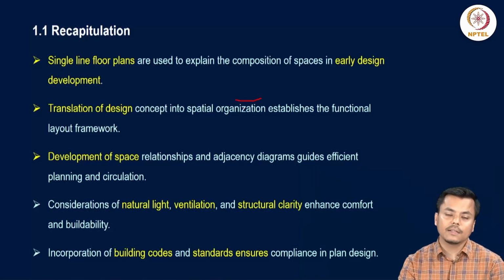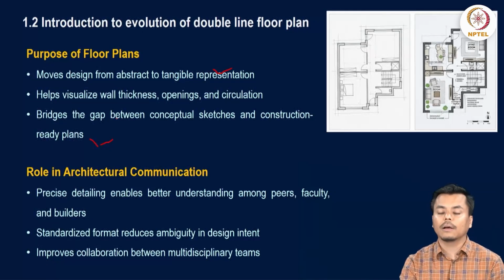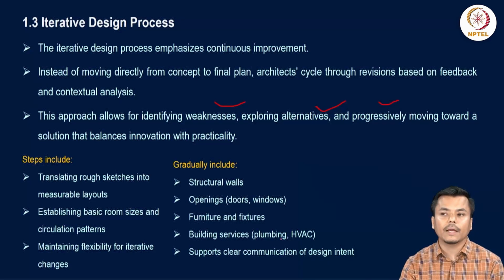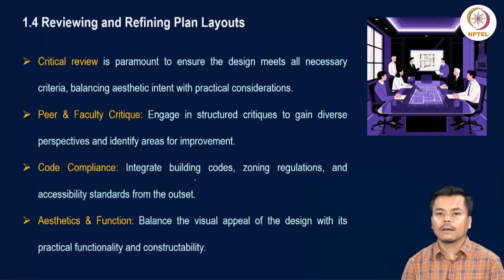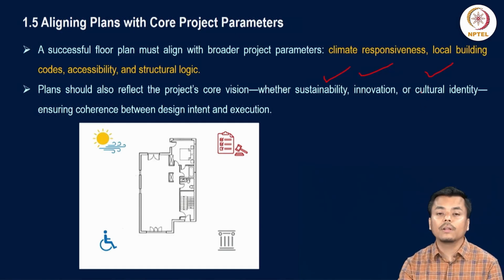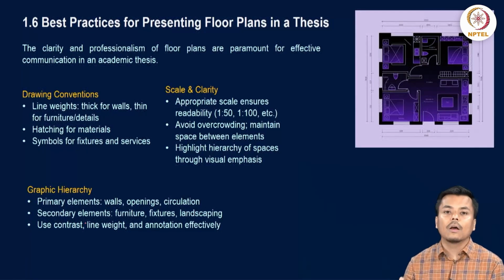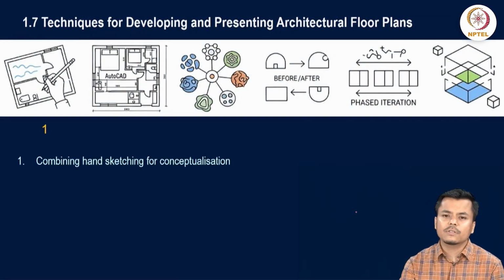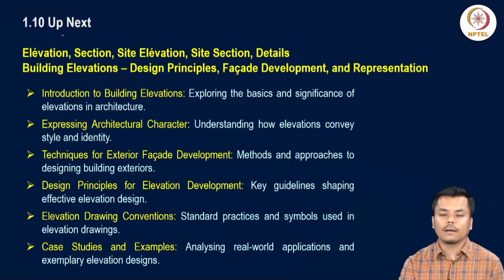PREPARING DOUBLE LINE FLOOR PLAN